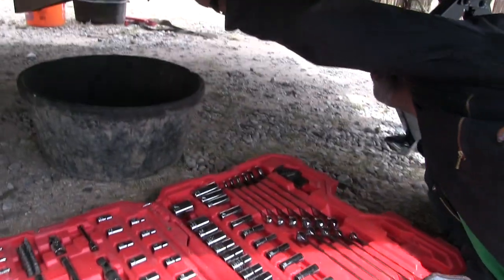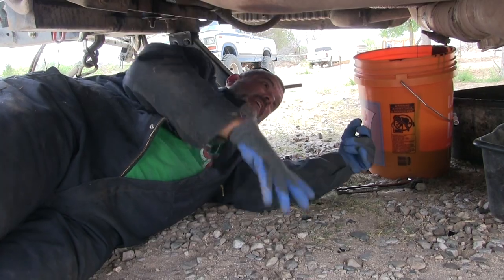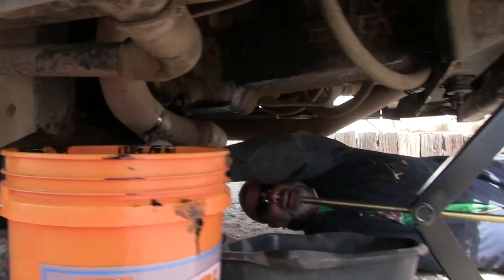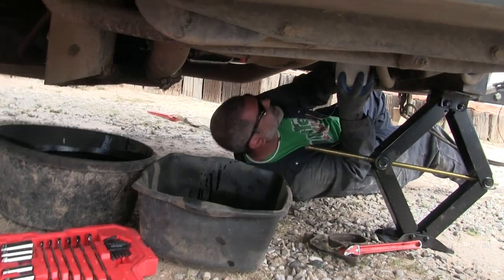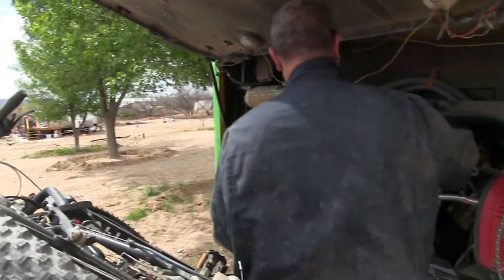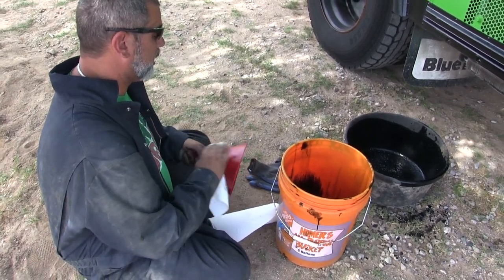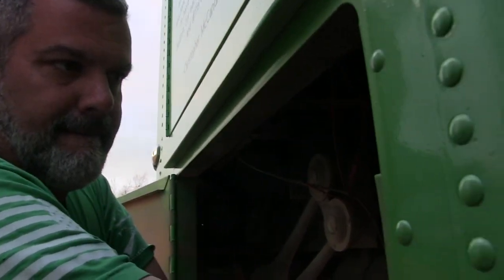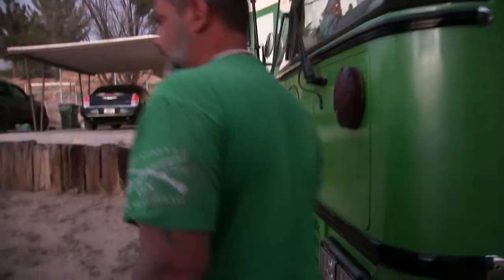Save $$$ by Changing Your Own Bus Oil (plus air tool connector install)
When we heard how much it costs to get your bus oil changed, Mike decided it was something he could probably do himself. Once he got the job done, he realized this is something YOU could do yourself, too! It's no different than changing the oil in your regular vehicle, except there's just more oil and the filter is bigger! We looked around and found estimates from $250-500 per oil change, but we did it ourselves for just under $150 for the oil and filter!

"Loch Ness" by Sandro

Mailing Address:
Bussy McBusface

Mike & Kerry